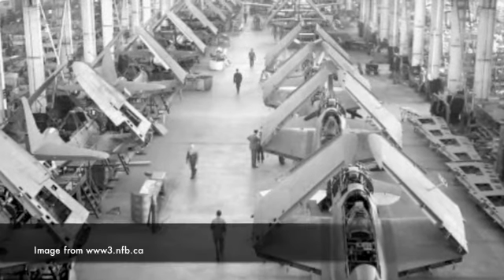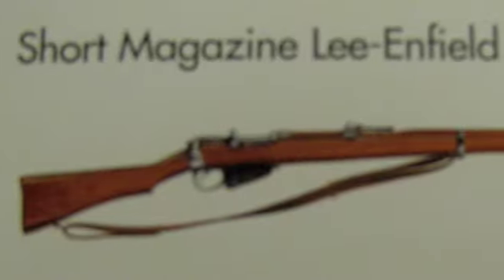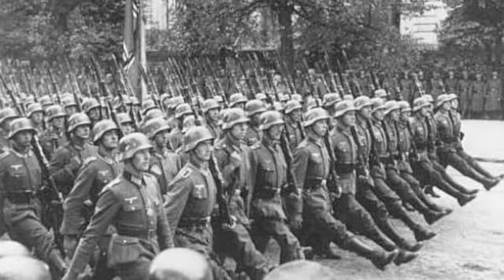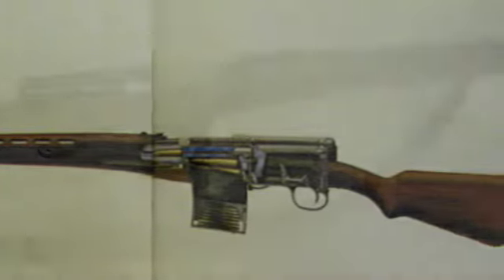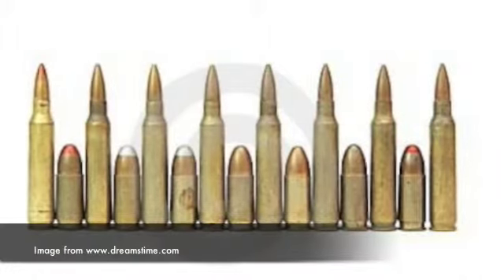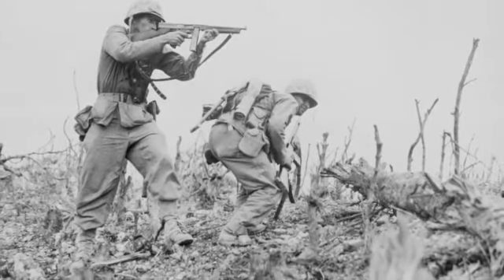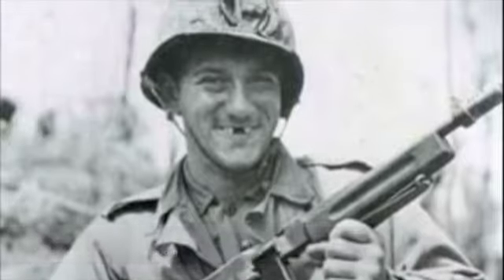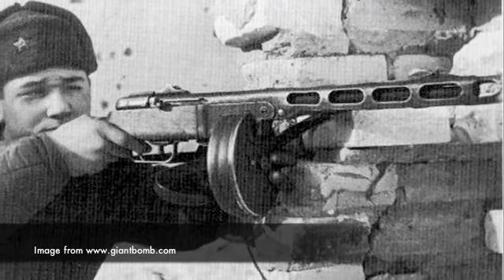WWII Weapons.m4v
Podcast made by our intern Adam Frost on world war II weaponry